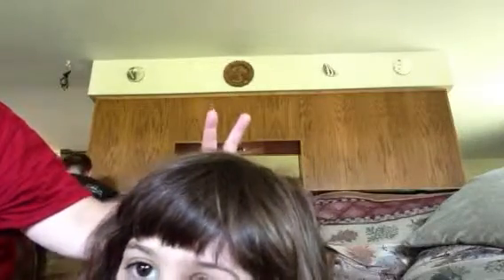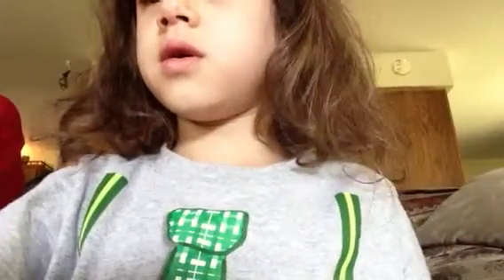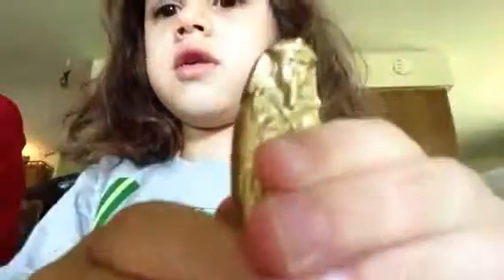snake charmer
Robin making her magic snake video💀